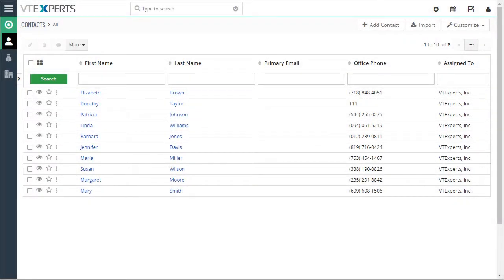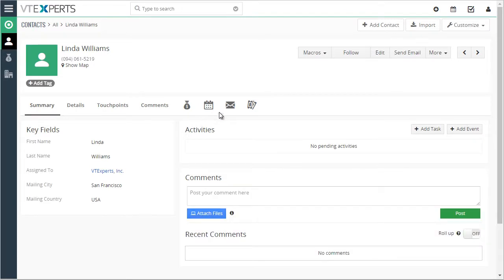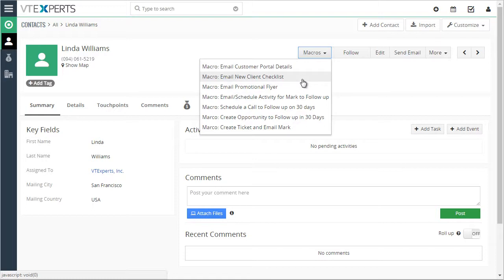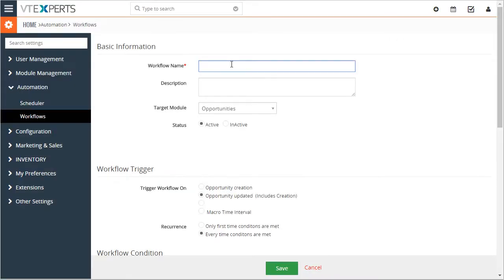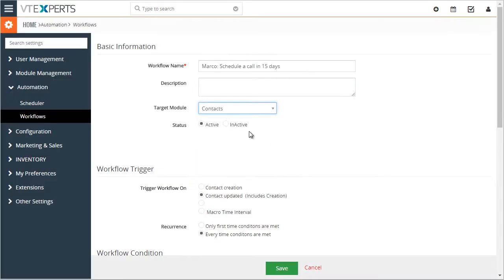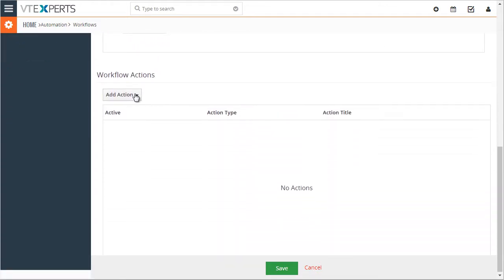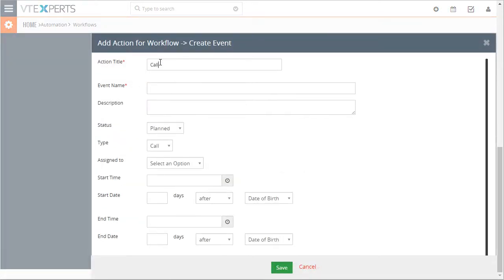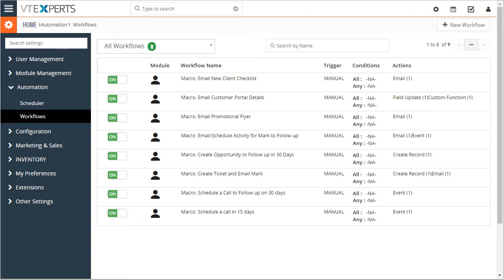VTiger 7 Marcos (Workflow Based Automation)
VTiger Macros is an Extension enabling users to create predefined actions(workflows) and trigger them from the record Detail/Summary View – with just a single click. It enables a “Macros” button(Trigger) & indication icon when the macro has been executed.

VTExperts, Inc.